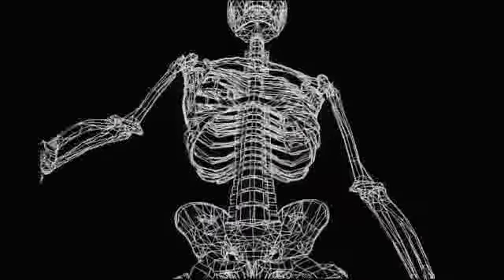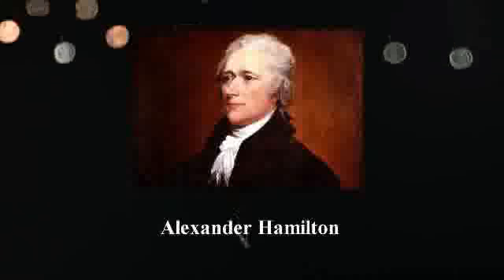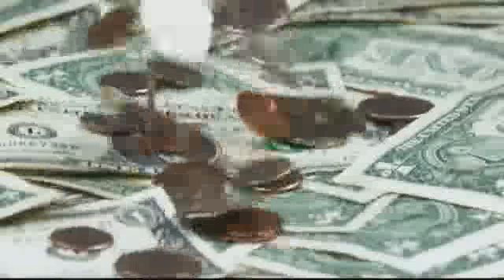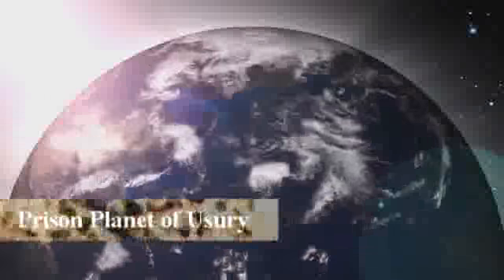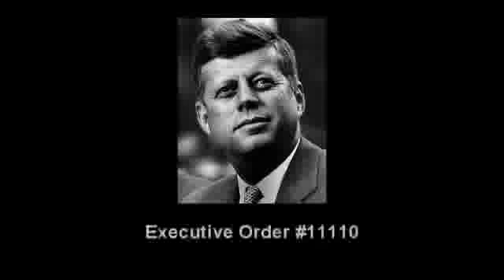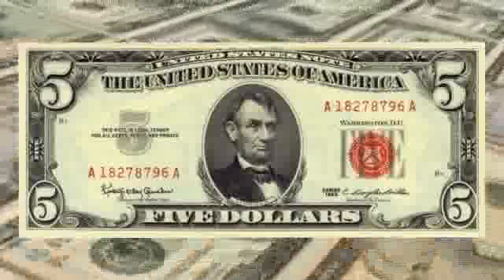All Wars Are Bankers Wars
Written and spoken by Michael Rivero.

Video by Zane Henry.

This video is in the public domain. The producers have waived their copyright to this video.
Listen to a post production conversation between the producers by clicking on this mp3

You are welcome to make copies and to distribute this video freely.

You might need this CD burner application (because the above application might be a little buggy)

If you have a PC you can use the above link (download the software first) to download it and burn it to a DVD and it is easy to do it. It is for your friends that don't have a computer and may have a DVD player instead or to give out to the public as a form of activism.

If you have a Mac you need a Mac compatible YouTube downloader and you will have to use iMovie or somtn to do it. If you have any trouble you may write to me or search YouTube for tech answers.

If you would rather have someone do it for you go here for DVDs (really affordable)